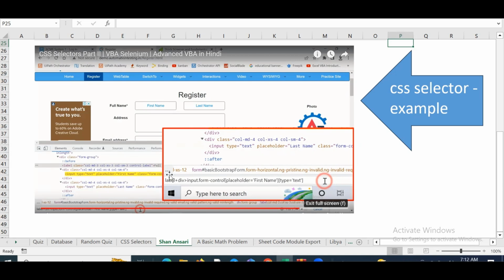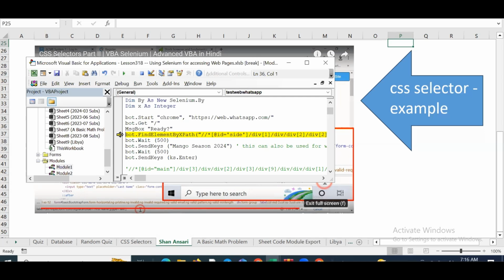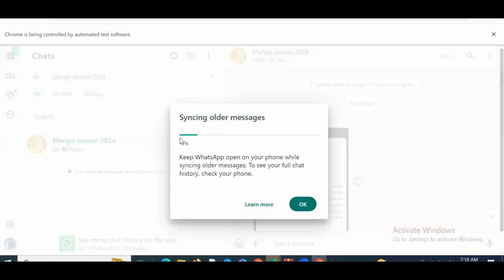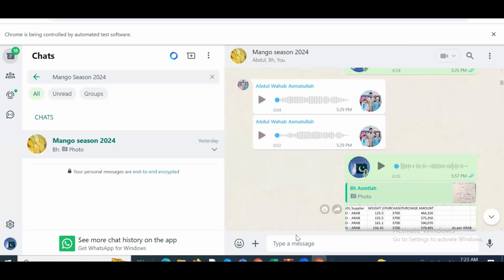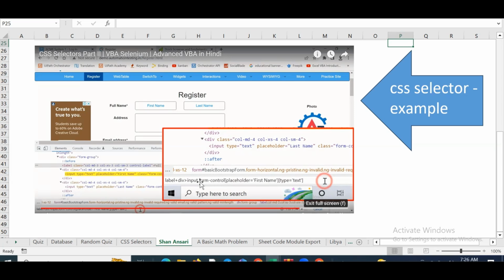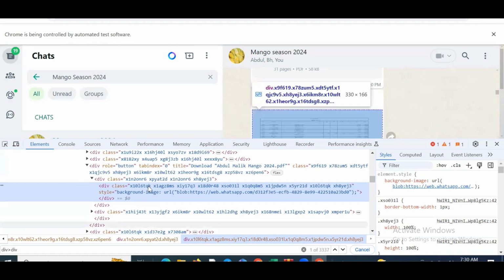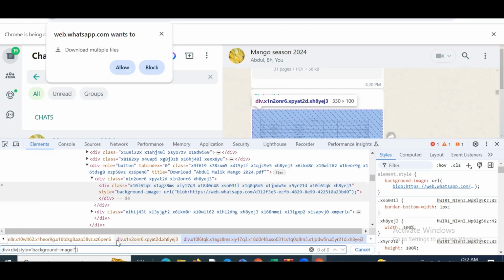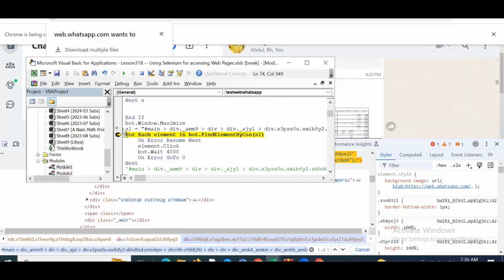Download files from WhatsApp using VBA